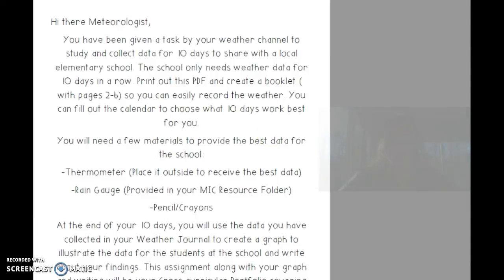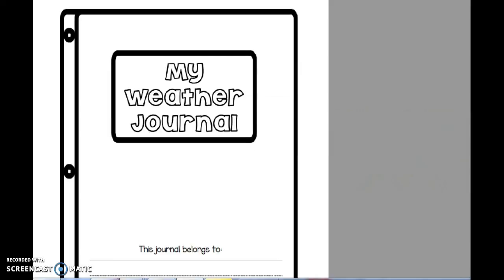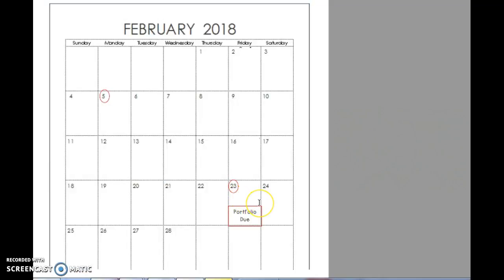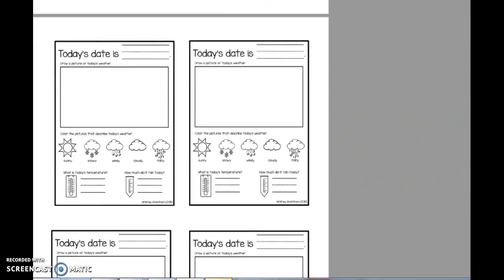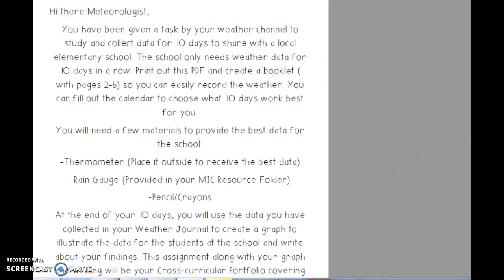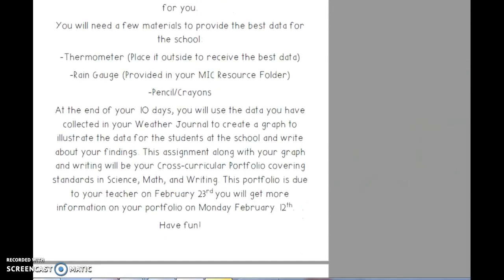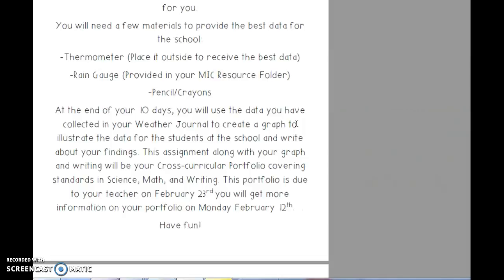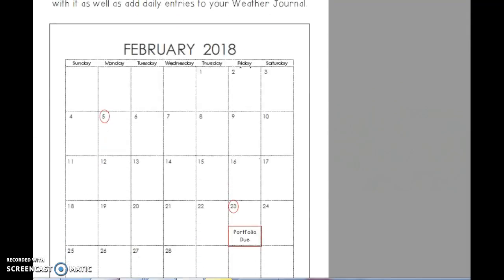Weather Journal Project Directions